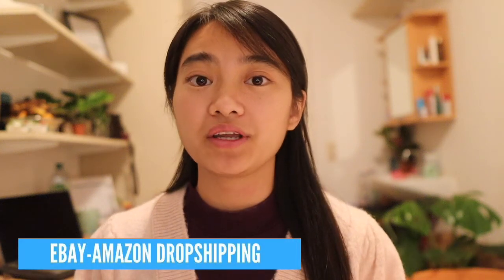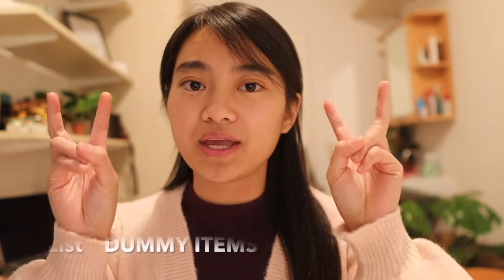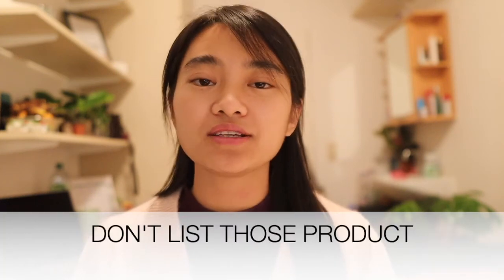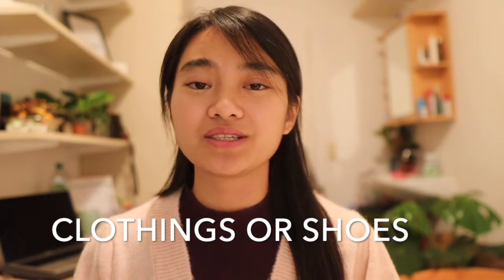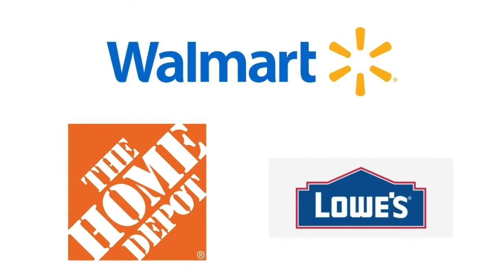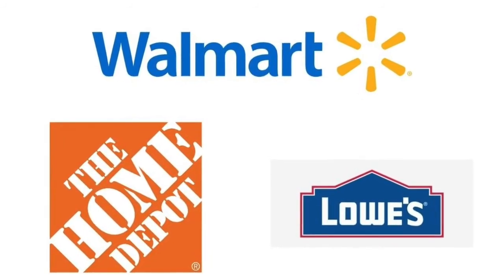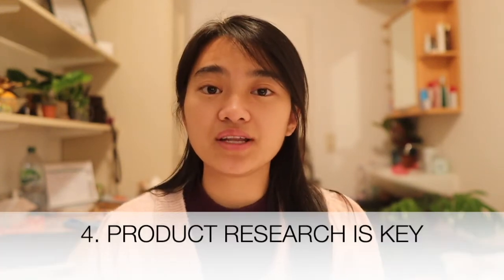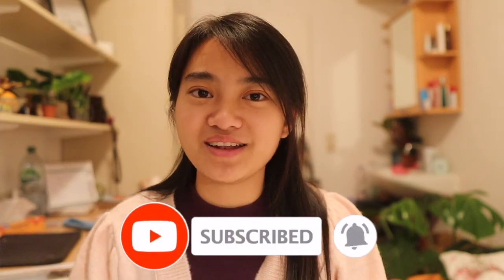What you NEED to Know Before Dropshipping on eBay! Don't make these eBay Dropshipping mistakes!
Here are things you need ABSOLUTELY to know about eBay dropshipping! If you're looking up tips for "How to NOT make eBay dropshipping mistakes", then this video is for you!

eBay Dropshipping Tutorial Guide on How to dropship on eBay 2021. This is a beginner step-by-step guide to eBay Dropshipping.

WEBSITE RECOMMENDATION

➜ How to find the best product to sell with Zik Analytics

➜ More than 450 suppliers to start with ( US and Europa)

➜ I also recommend that if you want to scale the business faster, use Automation

✅Let me join you on your journey to success

eBay dropshipping 2020 is a fantastic business model,  and many sellers find them amongst the best dropshipping suppliers.